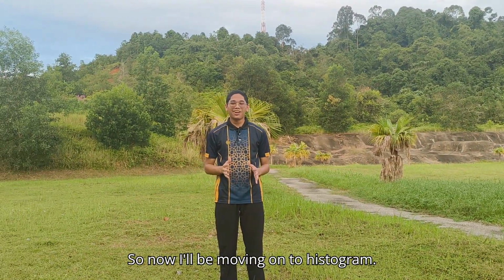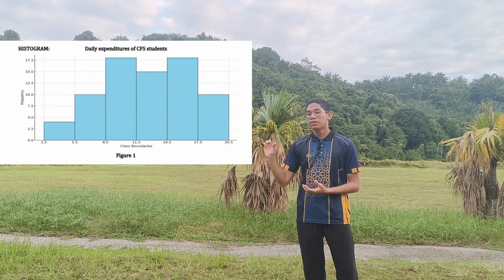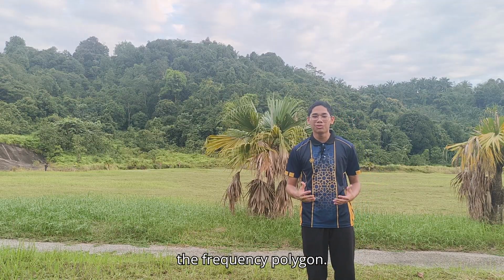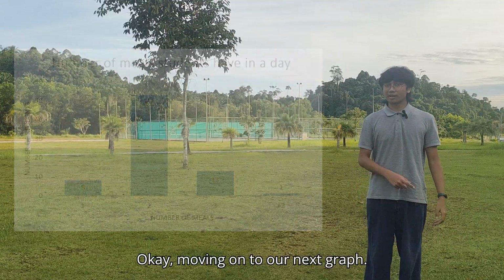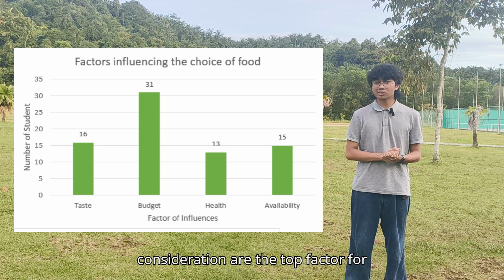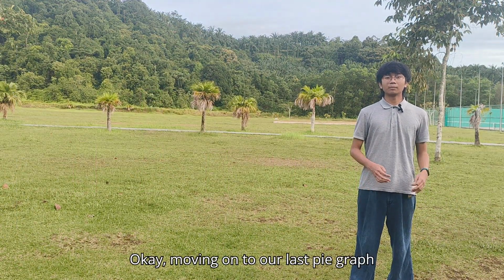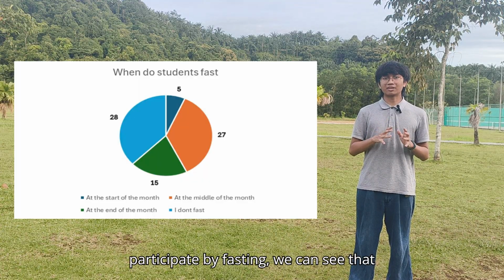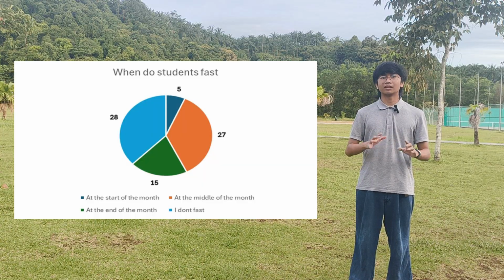Statistics Project POPBL